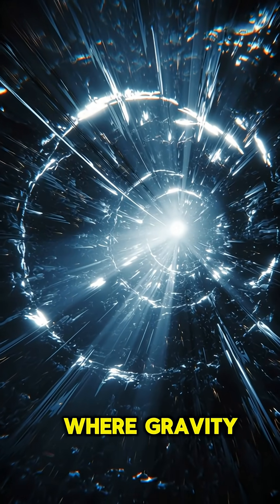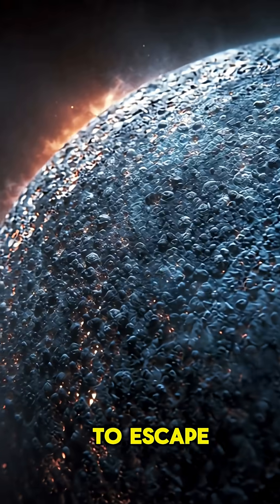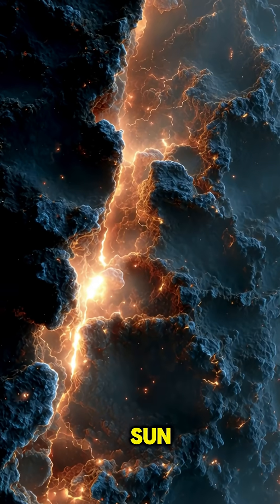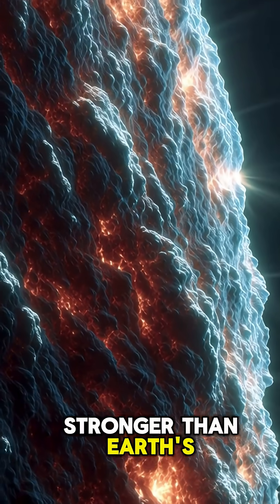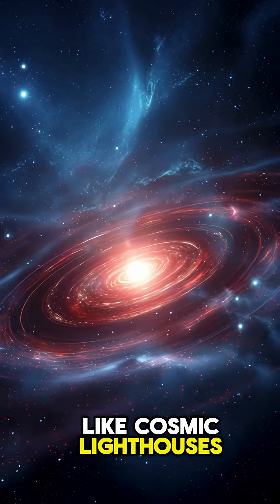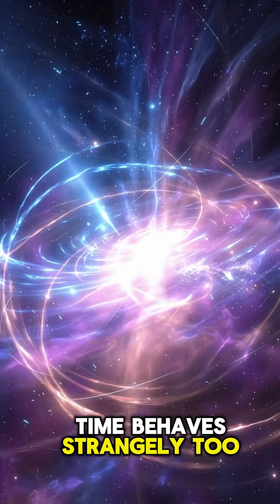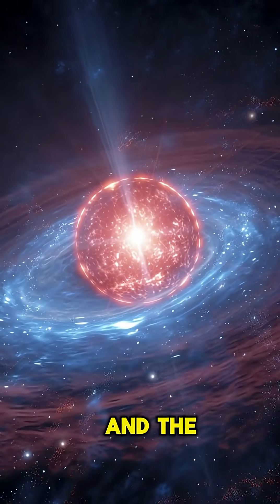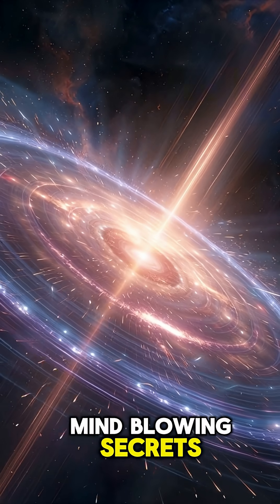Neutron Stars: Where Physics Breaks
What would happen if you spent a single day on a neutron star? These collapsed stellar giants are only 20 km wide but heavier than our Sun. With gravity a billion times stronger than Earth, magnetic fields trillions of times more powerful, and temperatures hotter than a million degrees, neutron stars are the most extreme objects in the universe. A teaspoon of their matter weighs as much as a mountain! From crushing gravity to beams of radiation shooting across space, discover why a neutron star is the deadliest yet most fascinating place in the cosmos.